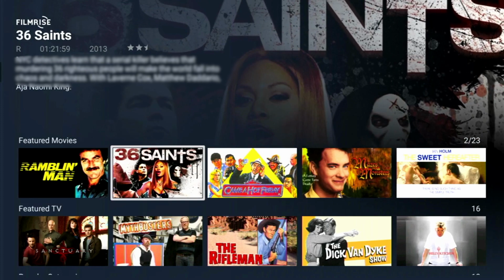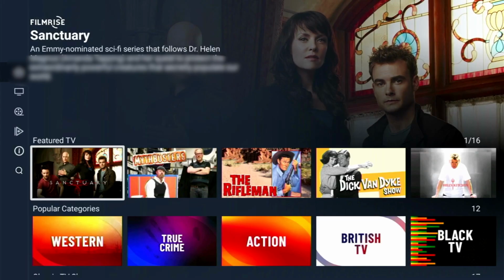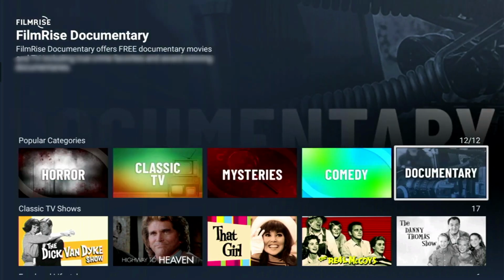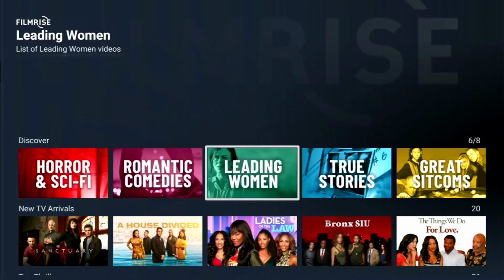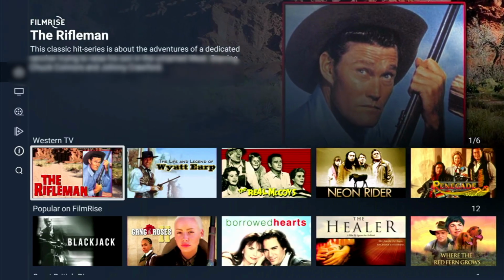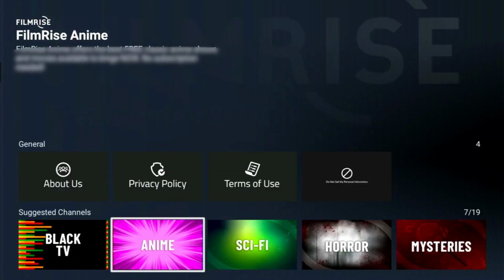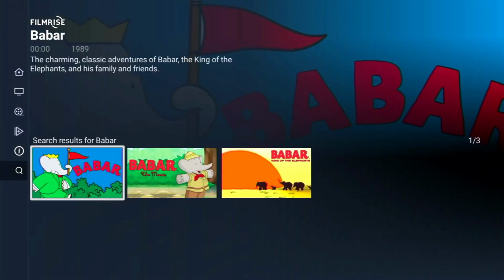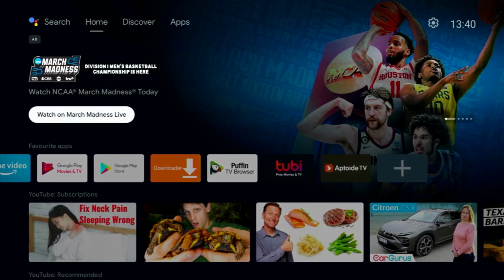BEST TV APP ON FIRESTICK - 1000'S HOURS OF CONTENT!